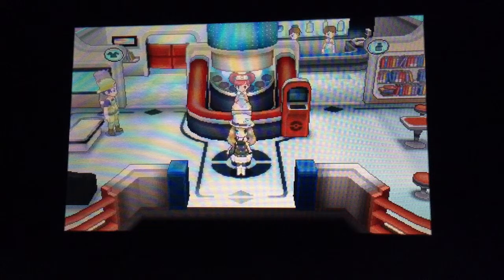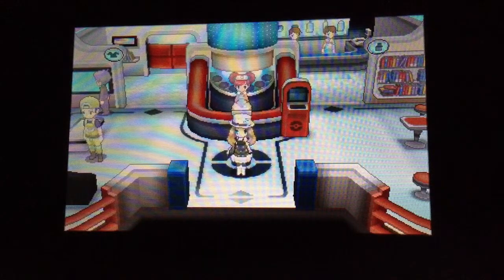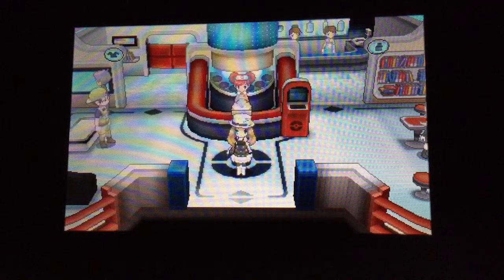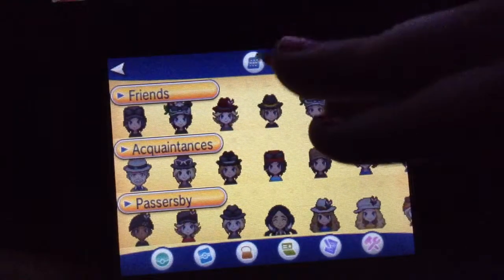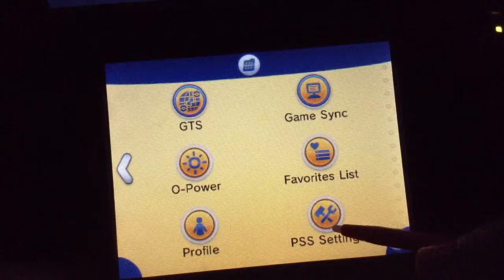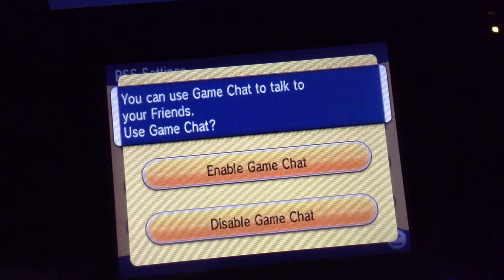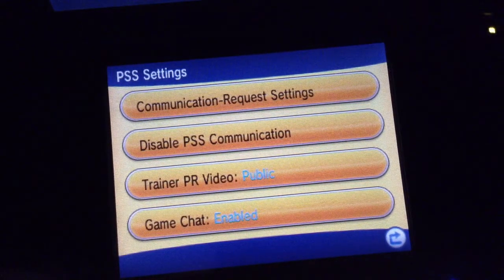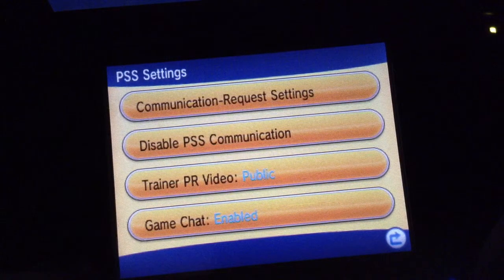How to enable or disable game chat in x and y.